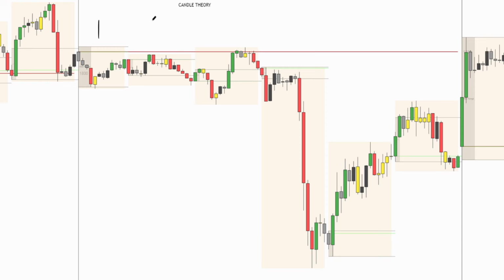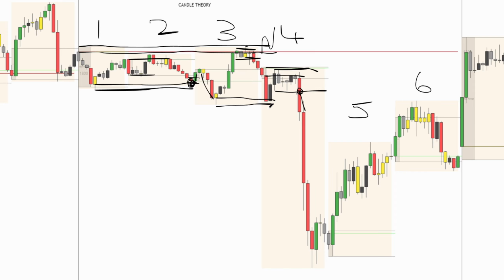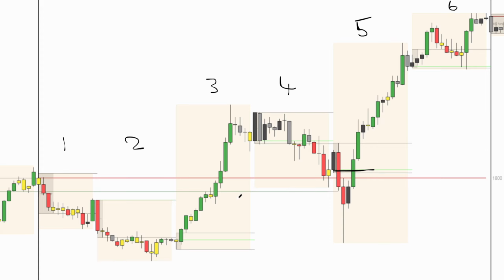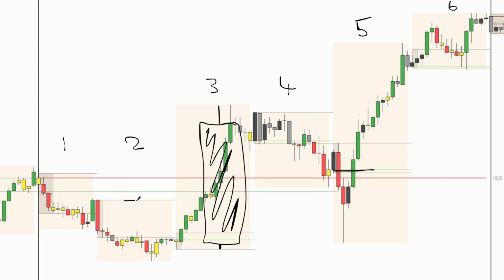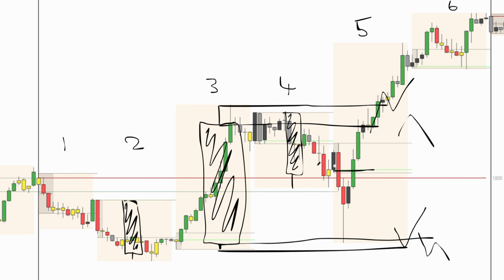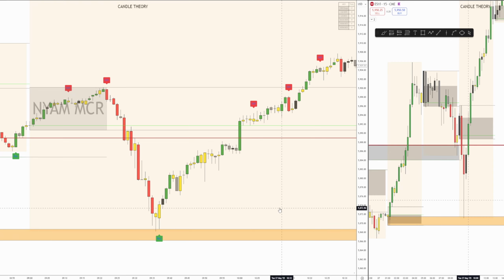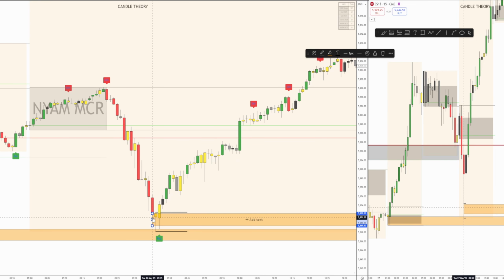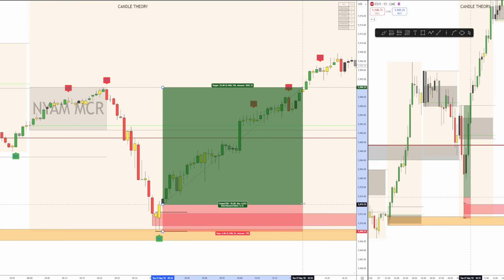Want to DOMINATE Daily Bias? Try This 15 Minute Wicks Strategy Now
📈Want to DOMINATE Daily Bias? Try This 15 Minute Wicks Strategy Now!  Perfect for day trading, crypto, FX trading, and beginners. Learn how to skyrocket profits in day trading with Candle Theory in 2025!

⌛Time Stamps:⌛
00:00 - Introduction
00:21 - Start: What Are Profiles
01:14 - What Are Edges?
01:40 - Going Through First Example
03:20 - Reacting From Profile Edge
03:45 - Closing Past Profile Edge
04:18 - Going Through Second Example
05:17 - Profile Candle Secret
06:02 - Reacting From Profile Edges
06:26 - Going Through Third Example
06:41 - Candle Count With Wick Sniper Indicator
07:15 - Please Subscribe and Like For More Sauce On MCR!